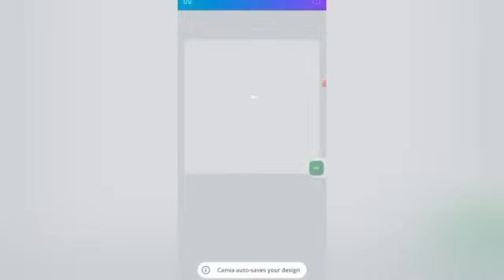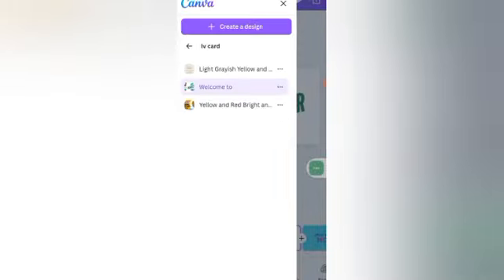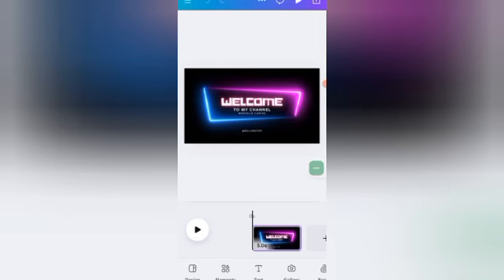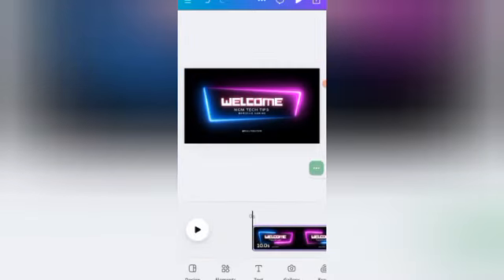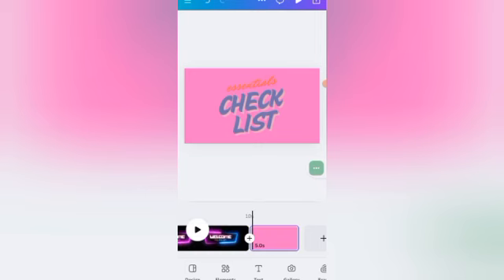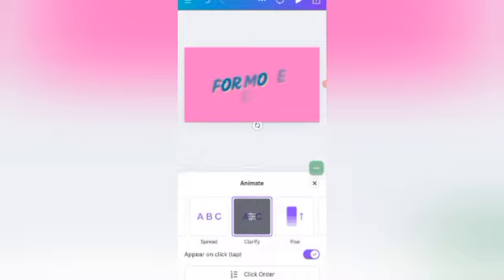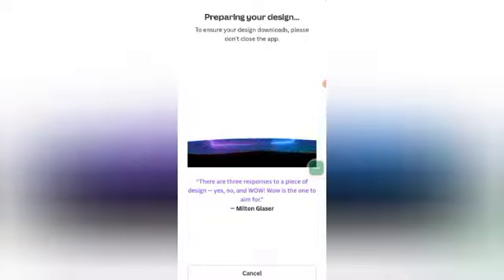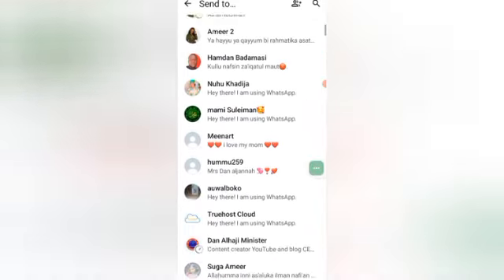HOW TO CREATE YOUTUBE INTRO VIDEO IN CANVA AND EDIT STEP BT STEP 2025